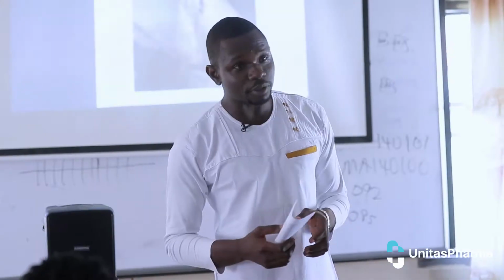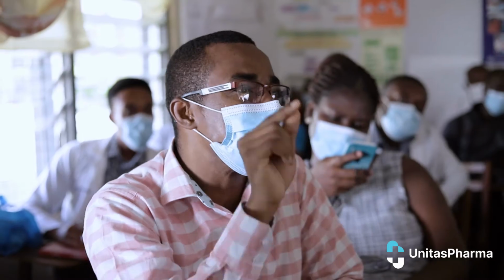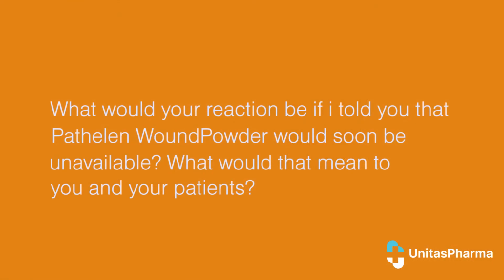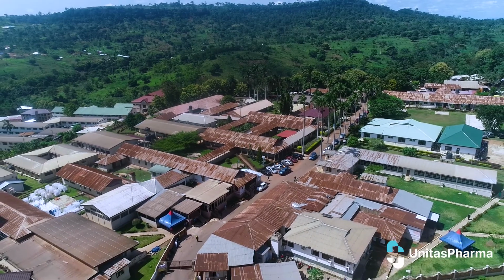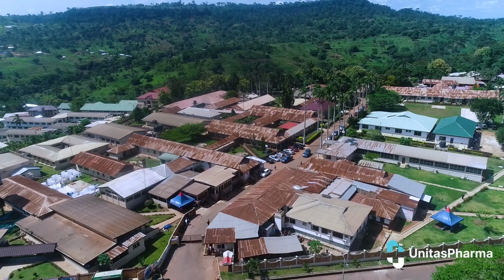Dr. Richard King Nyamekye - Pathelen® Wound Treatment Programme - Full Interview - 20th May 2021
20th May 2021 - Interview at Agogo Presbyterian Hospital, Ghana
Agogo is a town in the Asante Akim North Municipal District of the Ashanti Region of Ghana. Agogo is approximately 80 kilometres east of Kumasi, the capital of the Ashanti Region

Dr Richard Nyamkye speaks in detail about his experience with Pathelen WoundPowder.

How can community and regional hospitals create effective wound treatment programs to improve patient care and reduce the danger of antibiotic resistance?

00:00 Agogo Presby Hospital, Ghana
00:37 Background & The Problem
01:10 Solutions Provided by "Pathelen WoundPowder"
04:13 Burden of Chronic Wounds
05:21 Results with Pathelen WoundPowder?
07:12 Problems with Pathelen WoundPowder?
07:48 Thoughts on Wound Management
08:32 Advice To Others
09:24 Investing in Pathelen
10:06 What if there is no Pathelen?
10:49 Further Advice
11:35 Benefits
12:48 Final Words

Agogo Presby Hospital has begun to look at reducing its dependency on antibiotics in the treatment of wounds. One such solution is Pathelenwoundpowder a wound powder that removes the biofilm and also promotes rapid healing in wounds. It contains ZERO antibiotics and is proving itself to solve a real problem in Ghana when dealing with chronicwounds